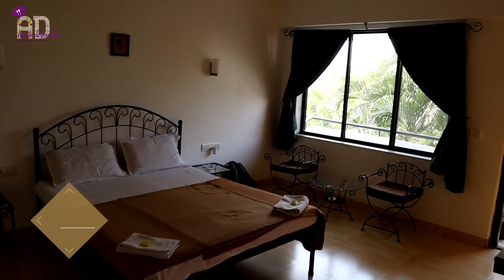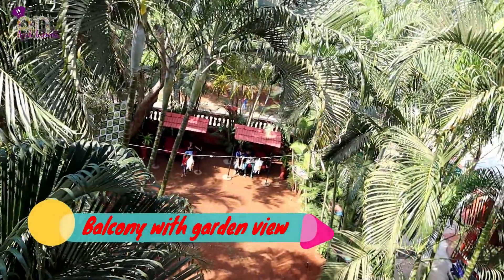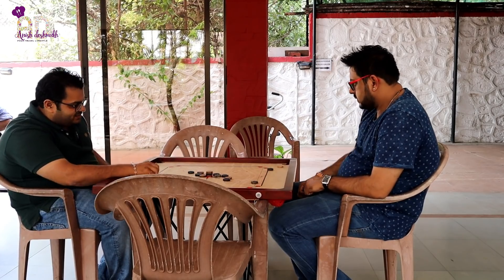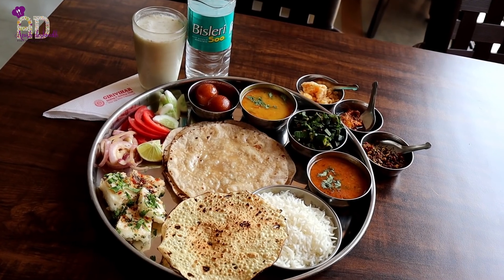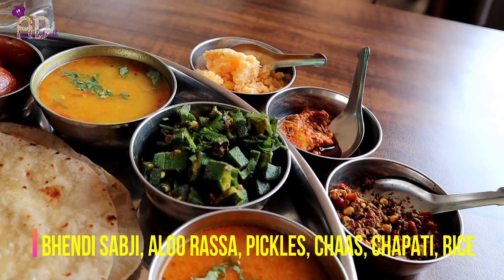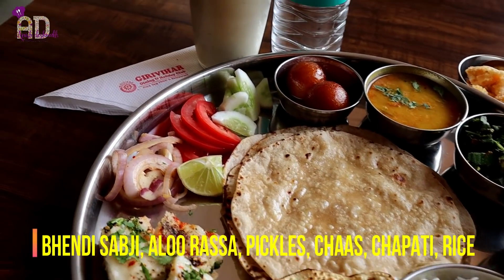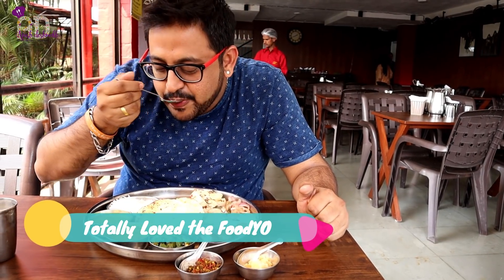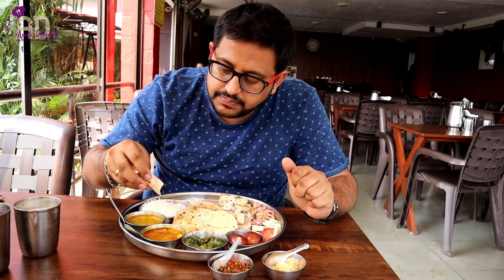Gujarati thali in Lonavala ! Girivihar Holiday Club, tungarli ! गुजराती थाली लोनावला मे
On one of the weekend in winters we visited Girivihar holiday club and this vlog is about the experience of the same.

If you are tired of your daily schedule and need a break then you must visit to Girivihar holiday club where you can relax, spend time with your friends and family and have a great gujarati food. Don’t expect a resort kind of amenities as they are famous/ known for the holiday destination where you will find yourself, away from the noice, pollution, and population. You can expect great service, super clean hotel rooms/environment, very helpful staff, garden where you can play outdoor or indoor games. The best part of them is that the hotel is still taken care of the owner and not given to anyone to run it. So the owners have control on each movements of the club. I really enjoyed my stay with great food and very positive atmosphere. Strongly recommend Girivihar holiday club.

Girivihar Holiday Club

Google-
Girivihar Dining & Holiday Club

Links you may follow-

Best Regards
Chef anish